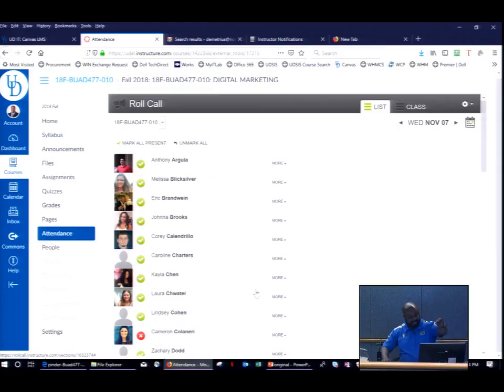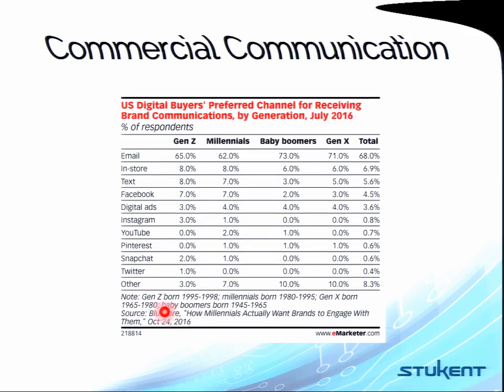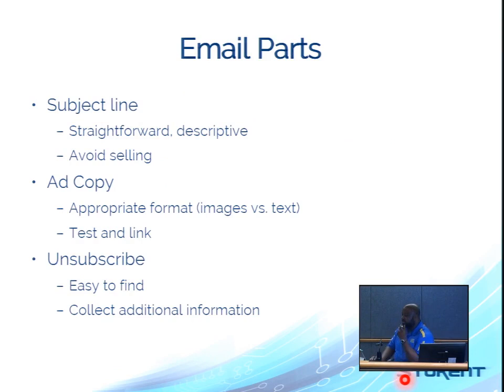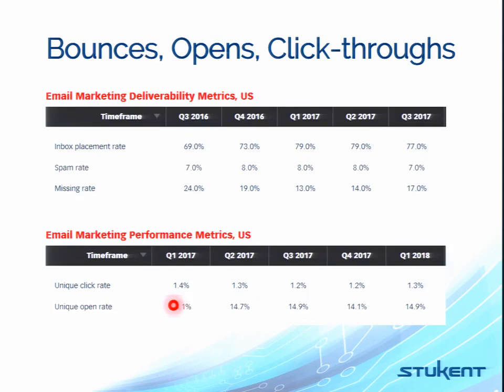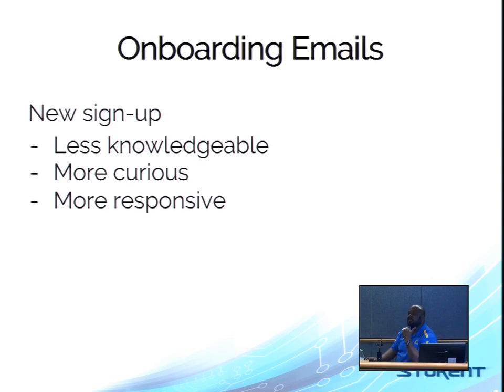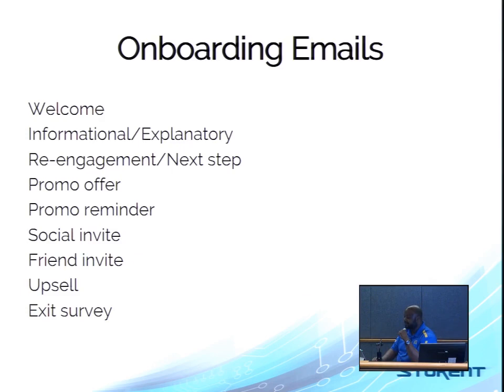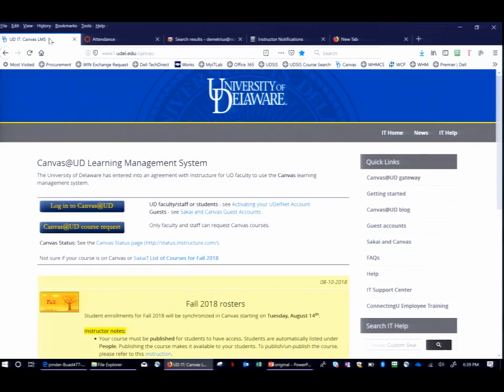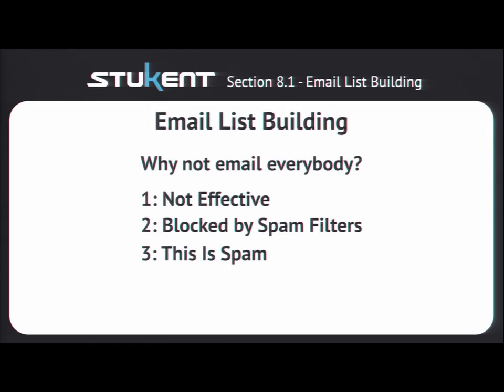BUAD477: Fall 2018, Lecture 8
Digital Marketing:  Chapter 8, Email Marketing.